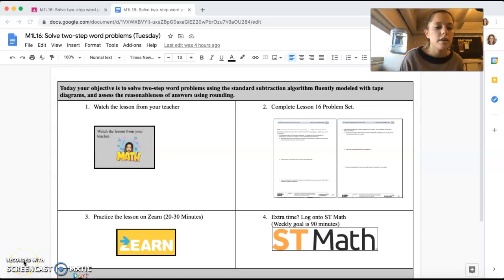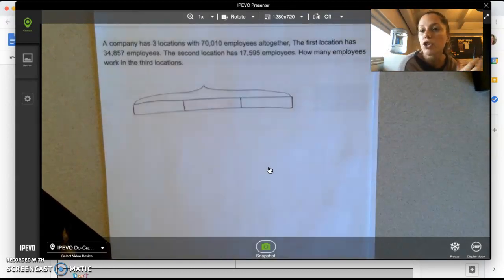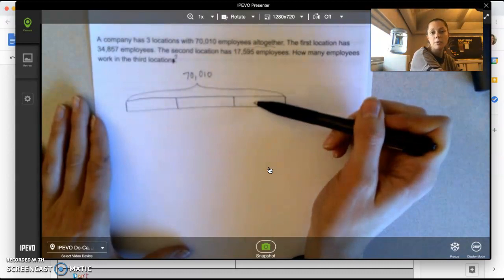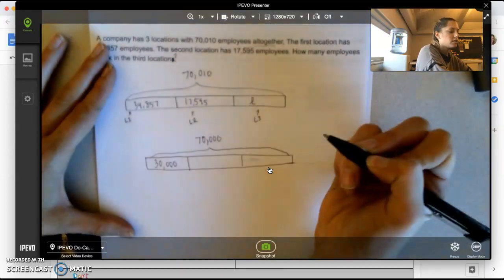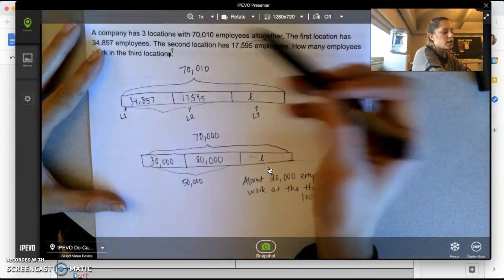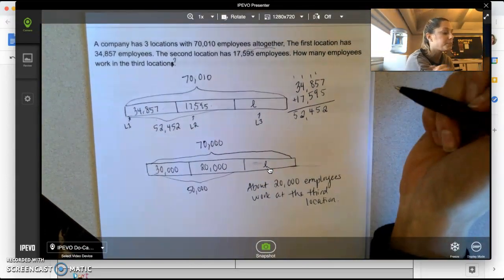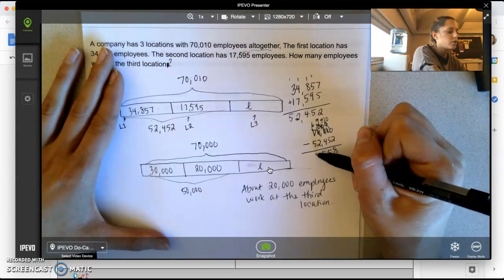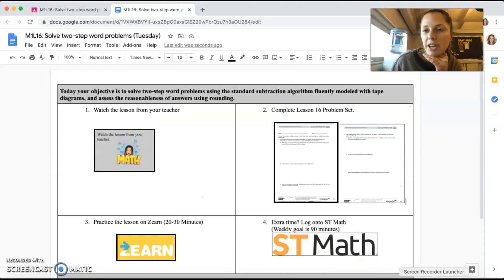L16 Multi-step problems